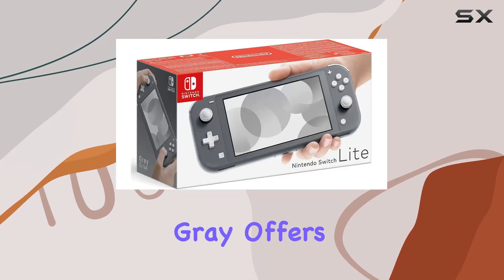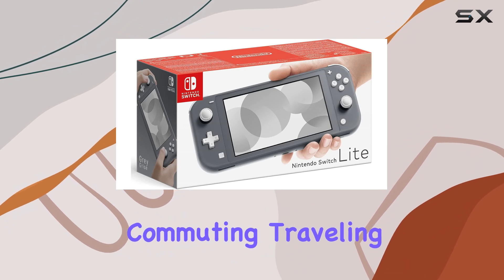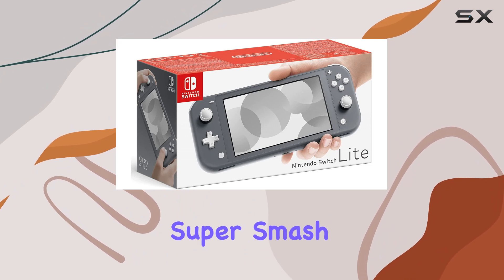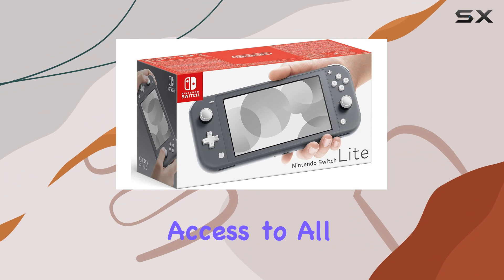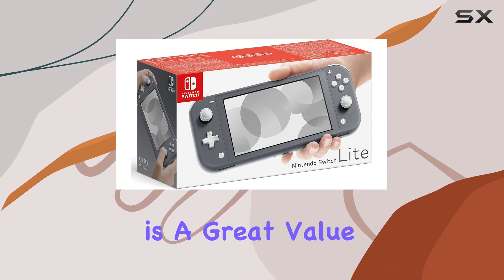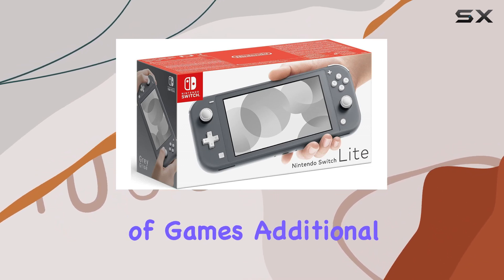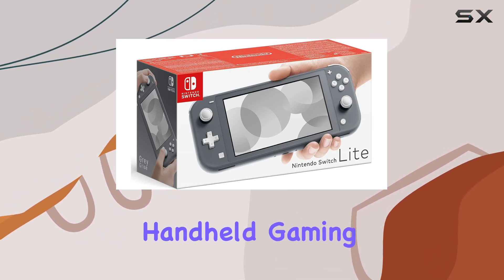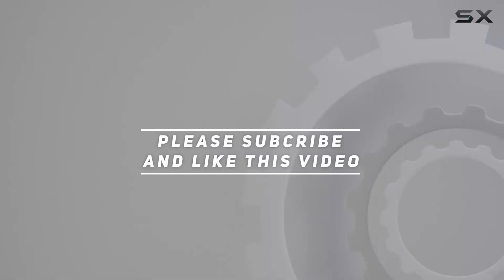reviewNintendo Switch Lite - The Best Handheld Gaming Experience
Nintendo Switch Lite - The Best Handheld Gaming Experience

0:00 Intro
0:06 Review

Things that we mentioned in this video:
Nintendo Switch Lite - : B07V2BBMK4